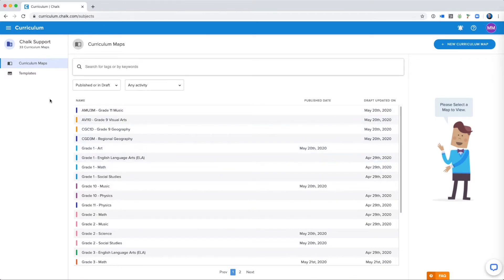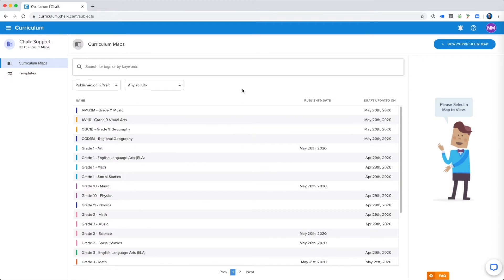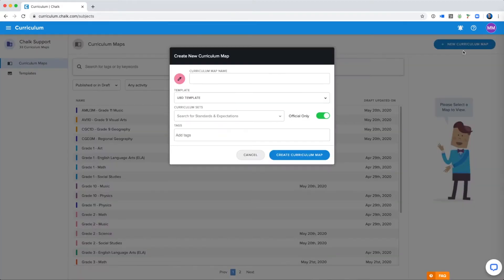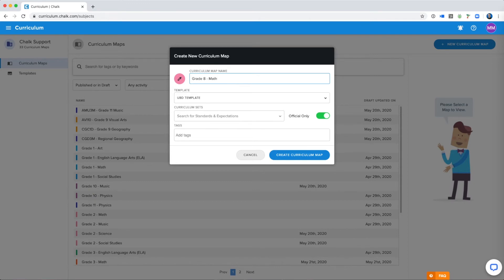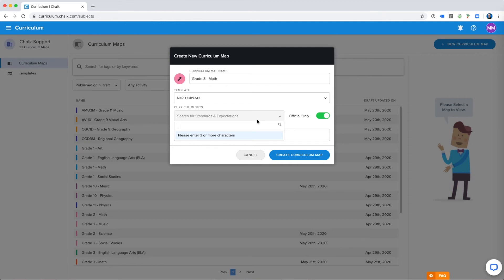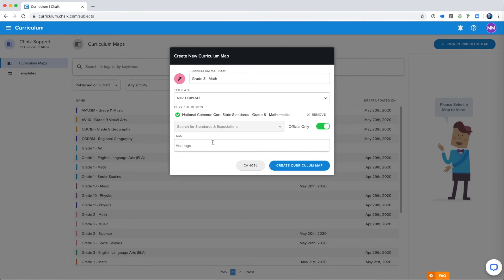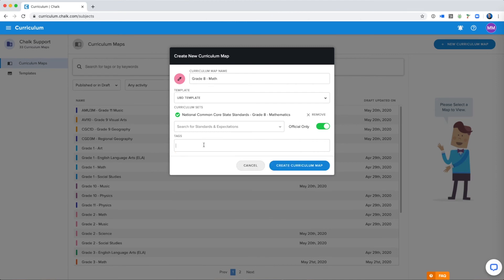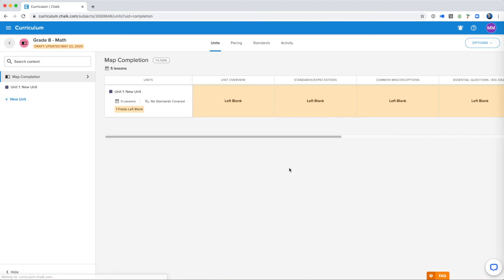How to create a new curriculum map in Chalk [Support]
This video is a quick overview on the first step to creating a curriculum map within Chalk!